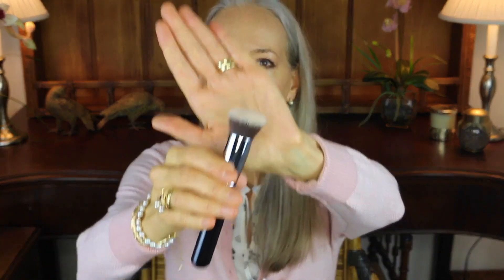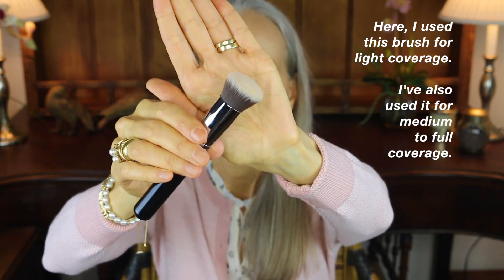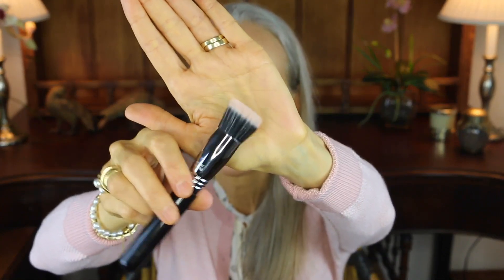Kate Spade Crossbody, Blush Cardigan, Grey Wide-Leg Pants OOTD / Classic Fashion, Elegant Style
LINKS FOR THIS VIDEO Classic, Elegant Fashion and Style, and Healthy, Clean Beauty Over 40, 50 and Beyond.

ABOUT JANIS LYN JOHNSON: I am a happily married, Texas-Born (1960) Girly Girl Who Loves Classic Style and Healthy Living.